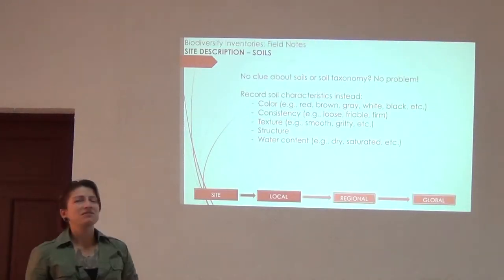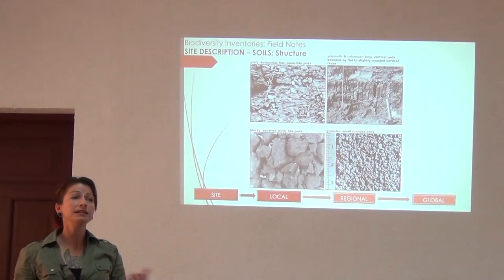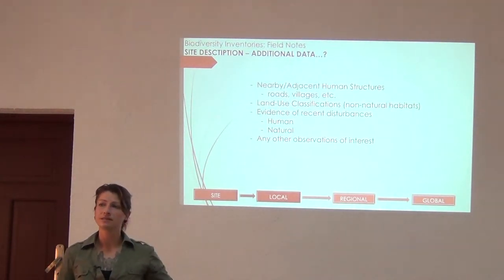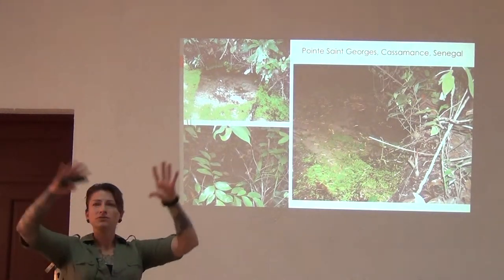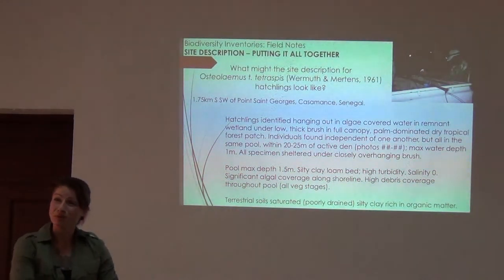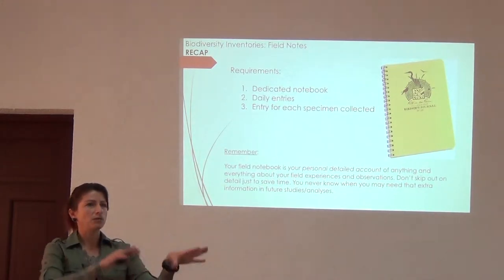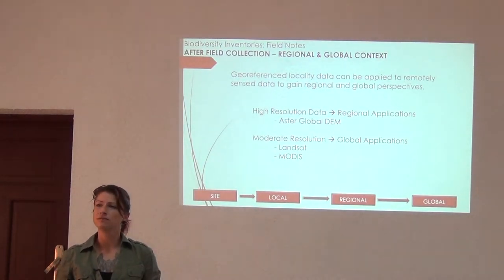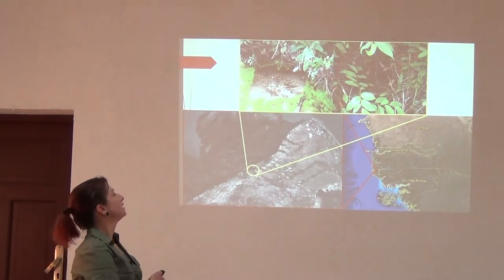BITC / Biodiversity Inventories - Additional Data II